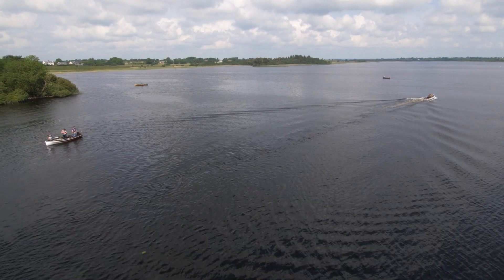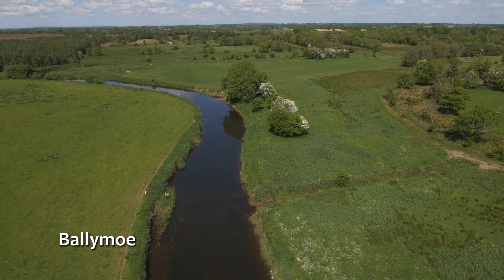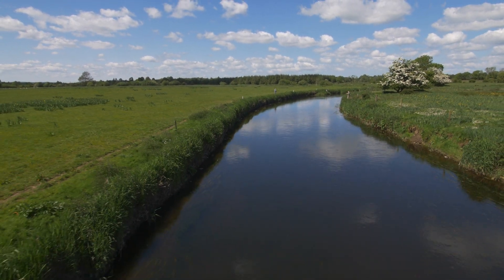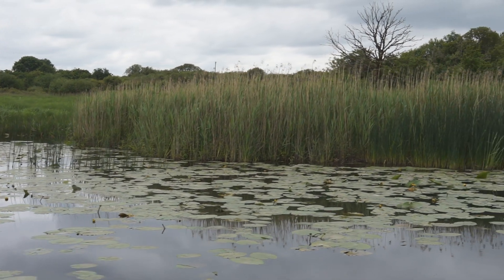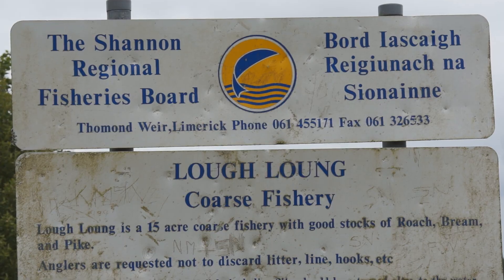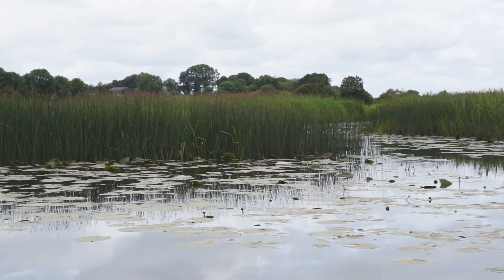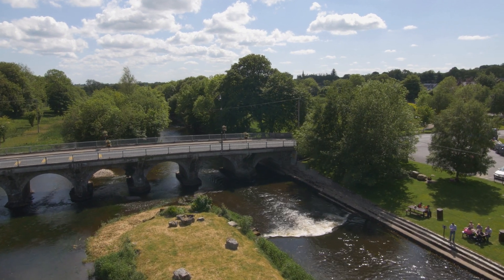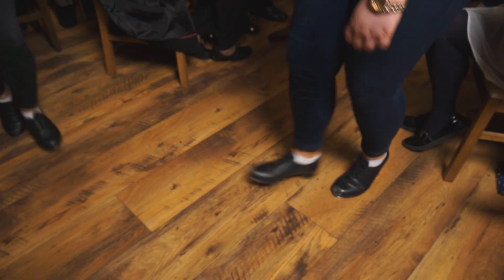Fishing the River Suck pt1 - Along by the River; Discover the River Suck